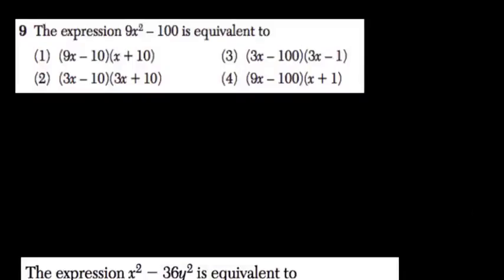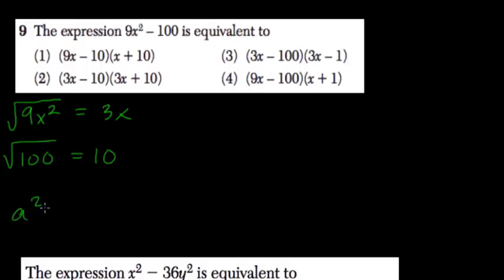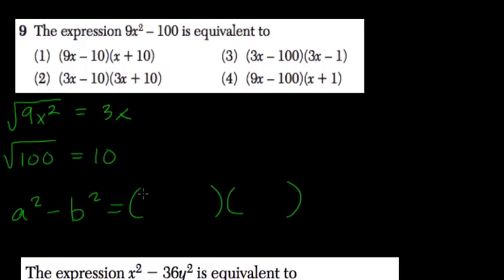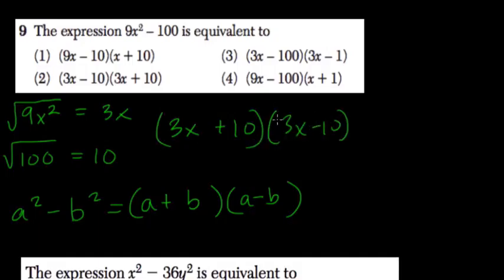Factoring Quadratics 2 Algebra Regents